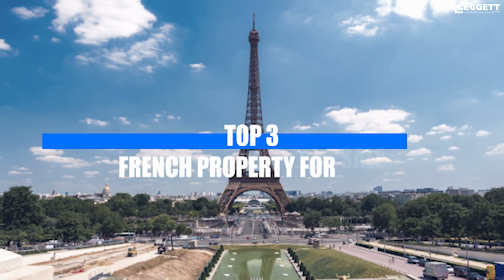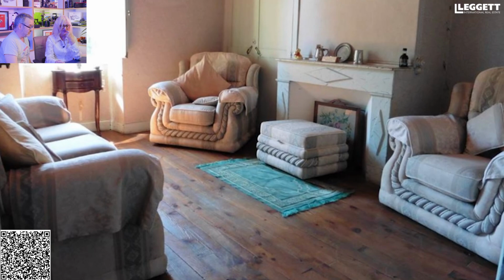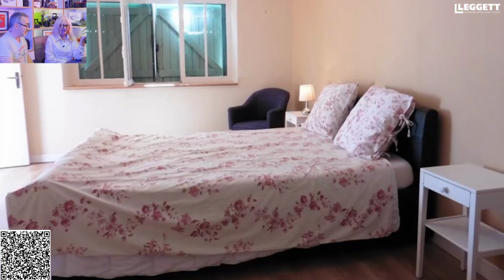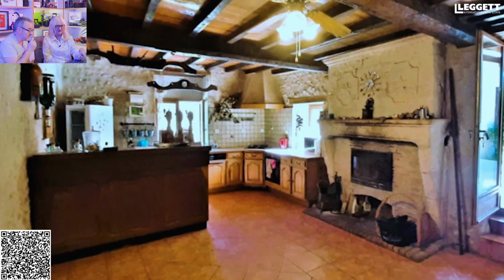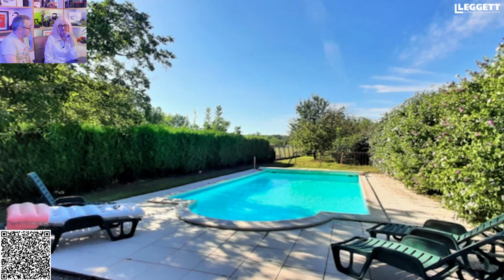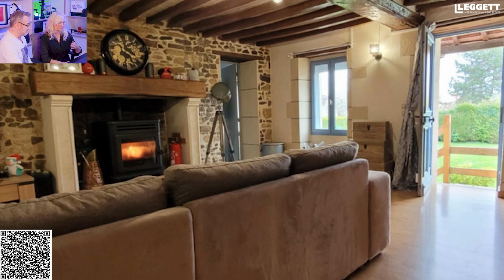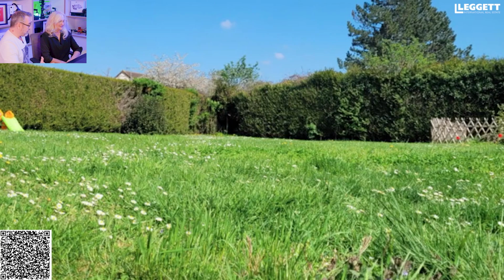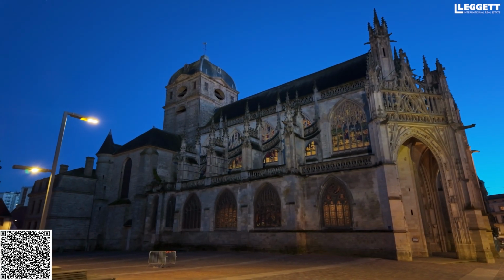French Real Estate from €80K – Top 3 Affordable Homes in Gers, Dordogne & Normandy!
Discover three charming and affordable properties across France! 🌟 Whether you're looking for a business opportunity, a spacious countryside retreat, or a beautifully renovated stone home, this video has something for you.

🏡 Gers (€79,995): A fantastic investment opportunity! This 4-bedroom, 220m² house in Panassac is a blank canvas for a residential or business project. With ample outdoor space and a prime location on the Auch-Pyrénées route, the possibilities are endless!

🏡 Dordogne (€172,800): A spacious 6-bedroom stone house in Saint-Paul-Lizonne, featuring a private fenced garden, swimming pool, and a large barn. Located in a peaceful rural setting, this property offers great potential for renovation and customization.

🏡 Normandy (€192,000): A beautifully renovated 3-bedroom longère in Villedieu-lès-Bailleul. Move-in ready, this charming home boasts a fully equipped kitchen, a separate dining room, and an outdoor entertaining area with an electric retractable shade. Ideally located between Trun and Argentan.